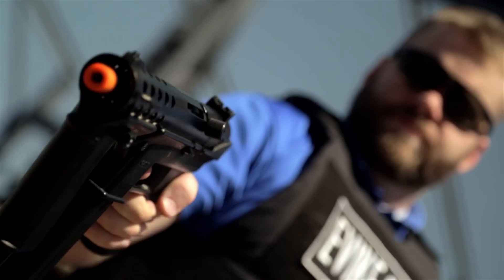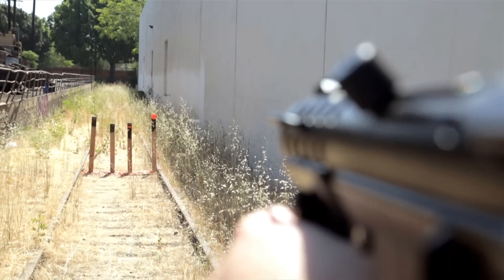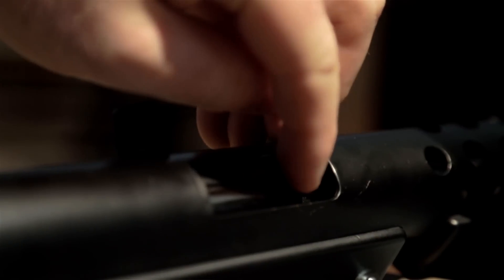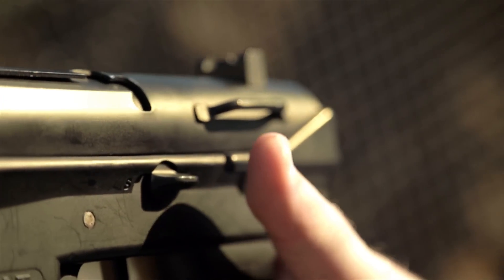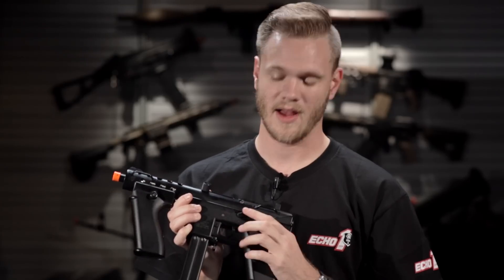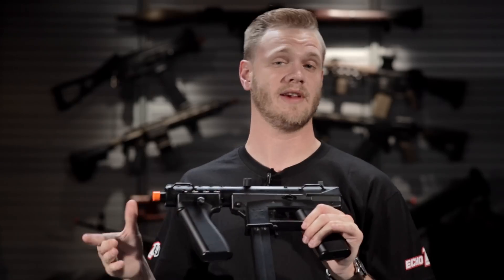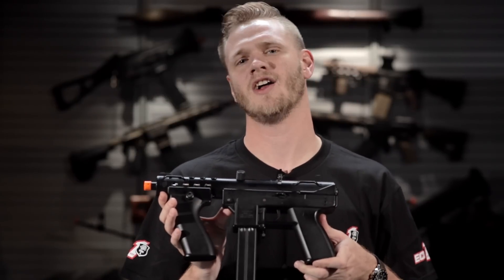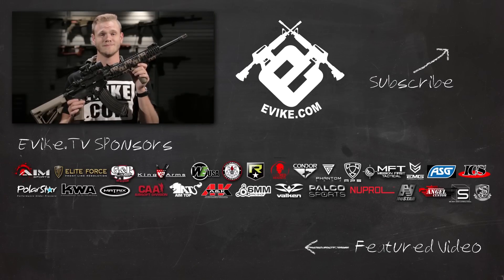The Echo 1 GAT [The Gun Corner] Airsoft Evike.com